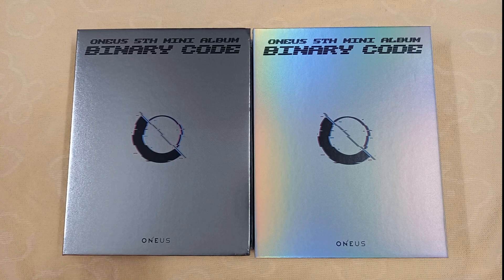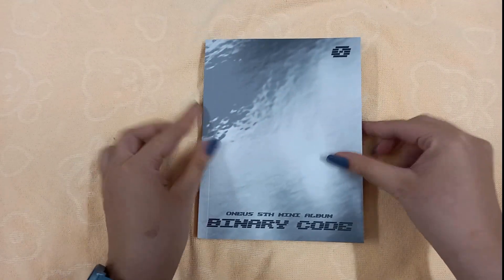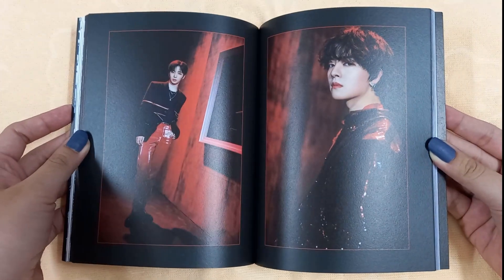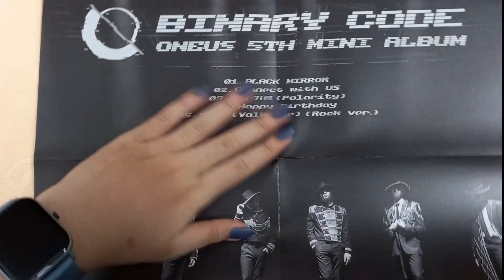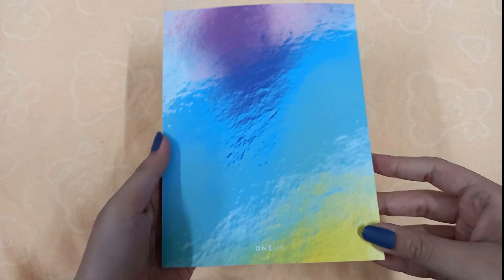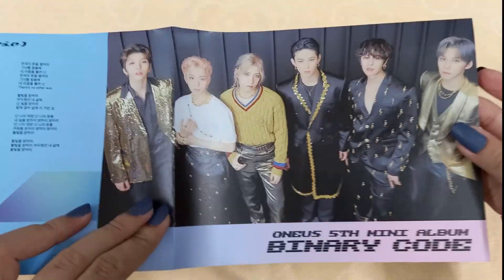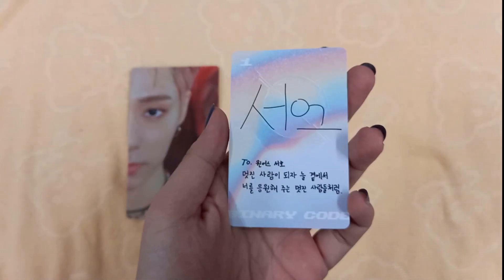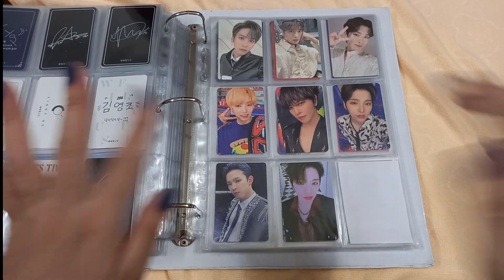Oneus - Binary Code Album Unboxing (Ktown4u POBs)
If you're not stanning Oneus, what are you even doing???